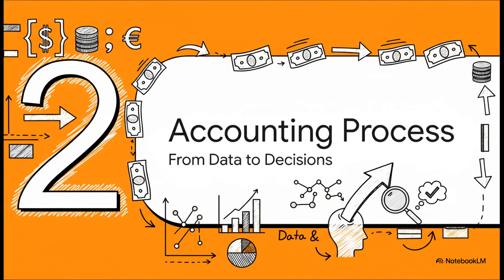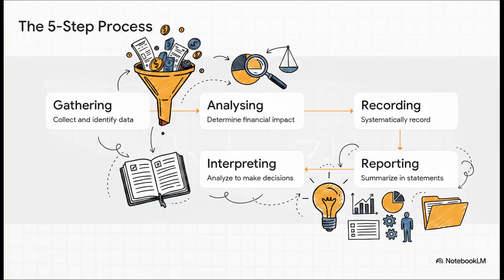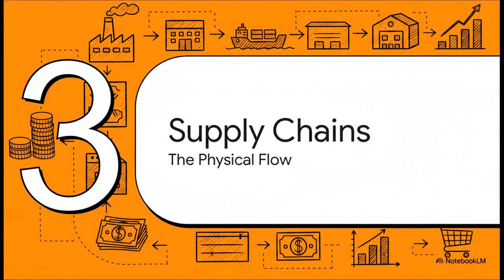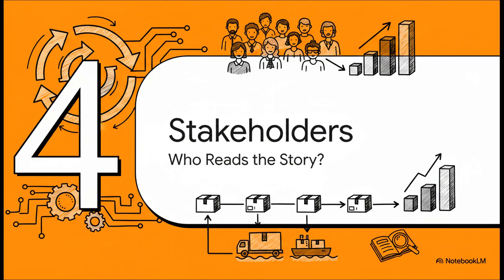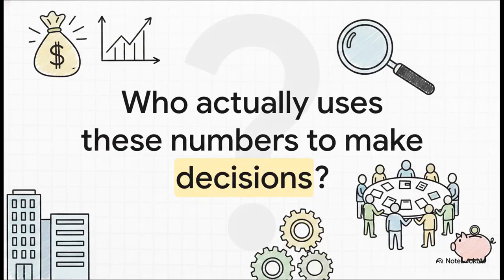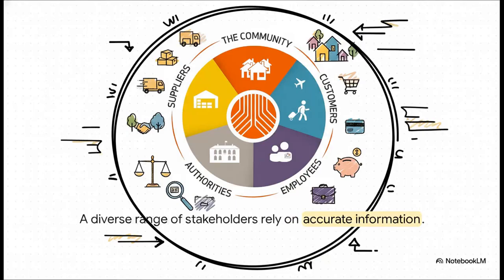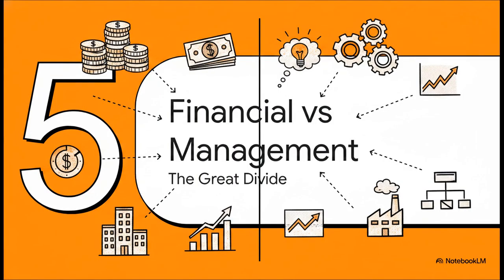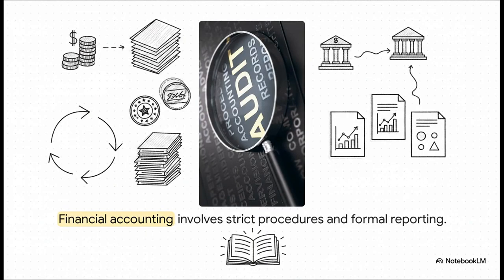Accounting Concepts and Course Introduction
This introductory topic provides a foundation in Financial Management and Accounting, exploring how organisations plan, control, and report on financial resources to maximise wealth and ensure long-term success. It details the five-step accounting process—gathering, analysing, recording, reporting, and interpreting transactions—while distinguishing between financial accounting for external stakeholders and management accounting for internal decision-making. The curriculum further examines the qualitative characteristics of useful information (such as relevance and reliability), the four main types of business activities (service, manufacturing, wholesale, and retail), and the various legal structures available for business entities, including sole proprietorships, partnerships, and companies. Finally, it establishes a core understanding of key accounting classifications, specifically assets, liabilities, and equity.